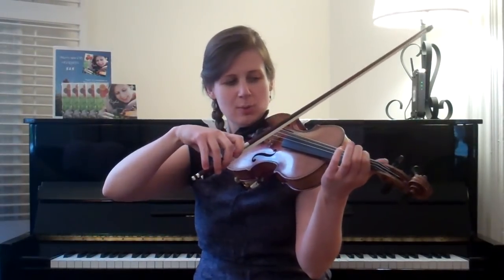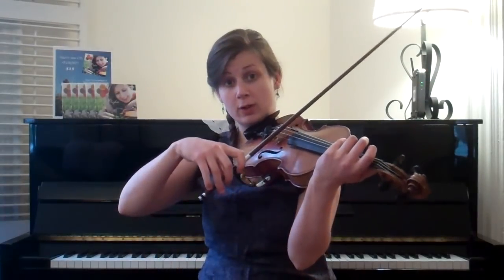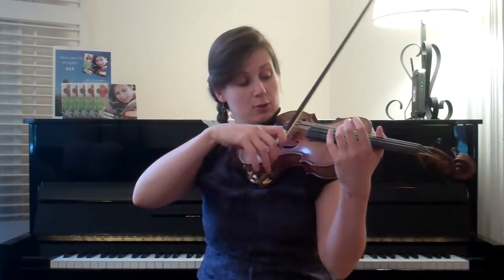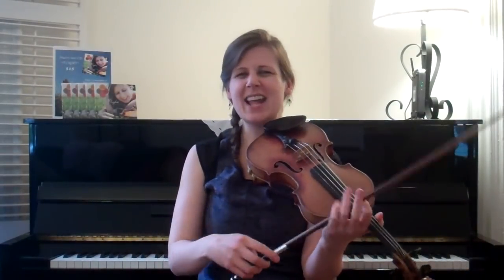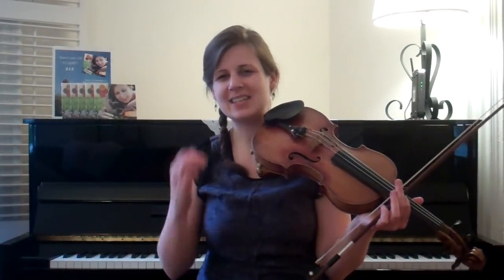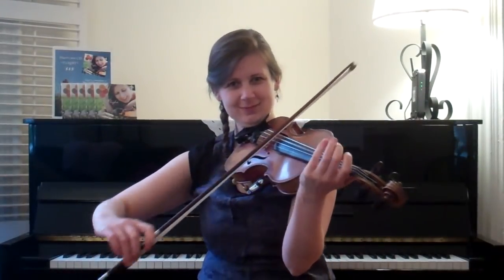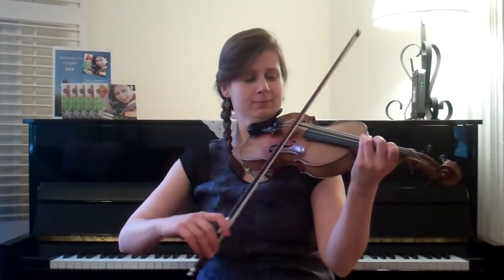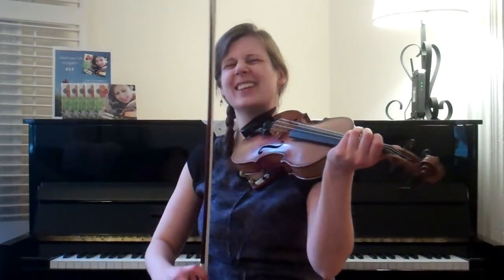Mari's Tune of the Month - May 2019: Old time reel, "The Yellow Barber"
Multistyle violinist and champion fiddler Mari Black shares her "Tune of the Month" for May 2019: a groovy old time reel "The Yellow Barber".  Hear more of Mari's music

Also, here are the links to the tune sheet music sites Mari mentions in the video: